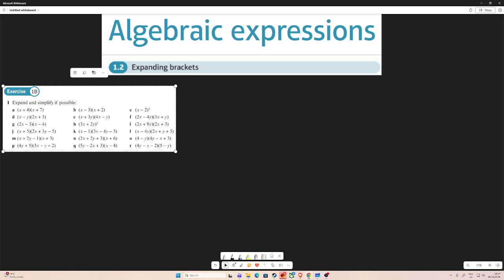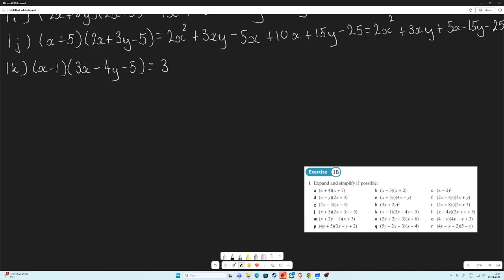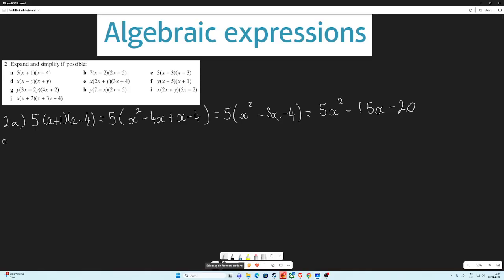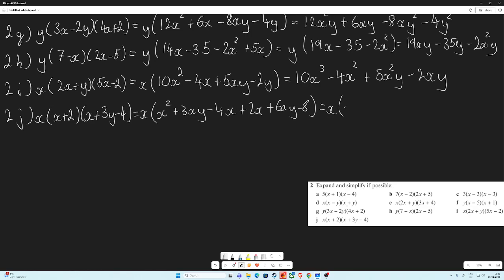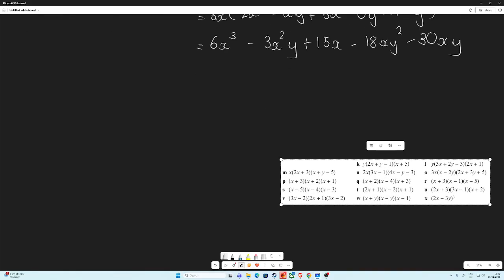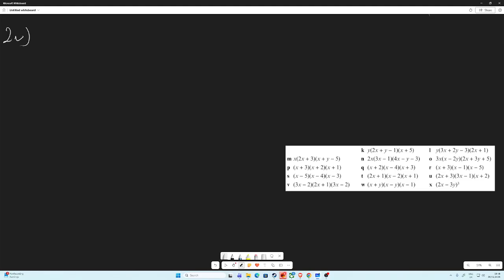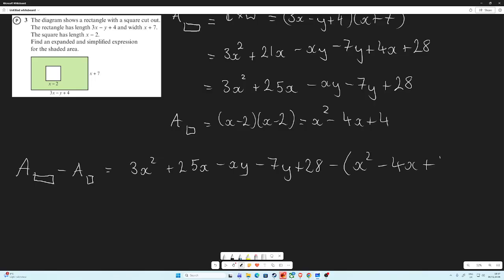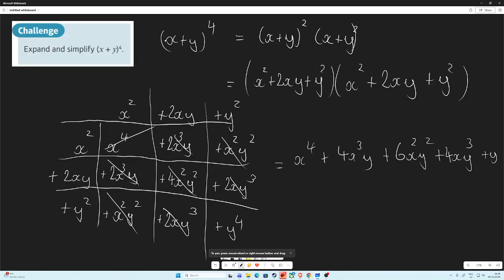Exercise 1B Q1–5 + Challenge – Algebraic Expressions | Edexcel A Level Maths Year 1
In this video, I work through Questions 1–5 and the Challenge question from Exercise 1B of the Edexcel A Level Mathematics Year 1 textbook.

This video is part of a full series of worked solutions covering every question in the Edexcel A Level Maths Year 1 book.

📘 Chapter: Algebraic Expressions
📘 Exam board: Edexcel
📘 Level: A Level Maths Year 1 / AS

⏱ Timestamps:
00:00 Exercise 1B – Question 1
14:26 Exercise 1B – Question 2
43:50 Exercise 1B – Question 3
46:20 Exercise 1B – Question 4
48:39 Exercise 1B – Question 5
50:50 Exercise 1B – Challenge